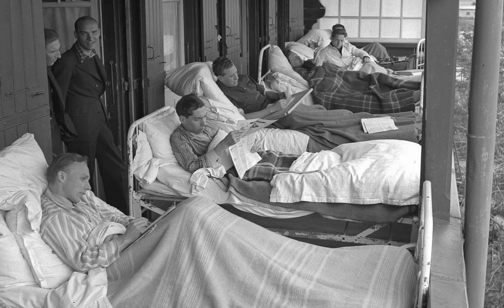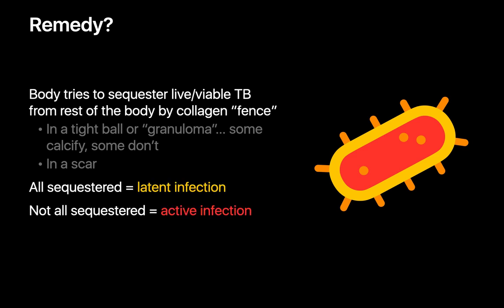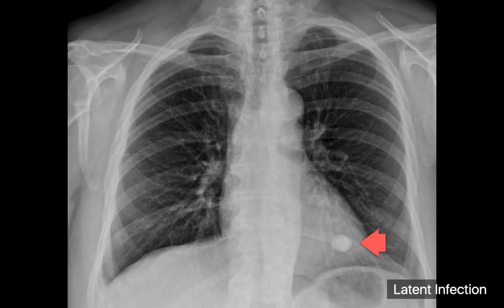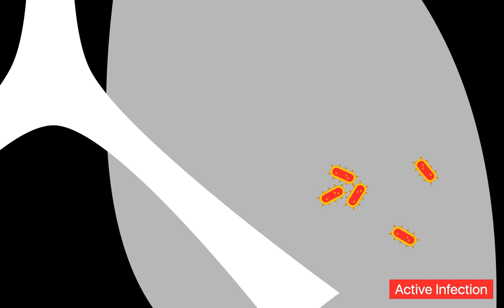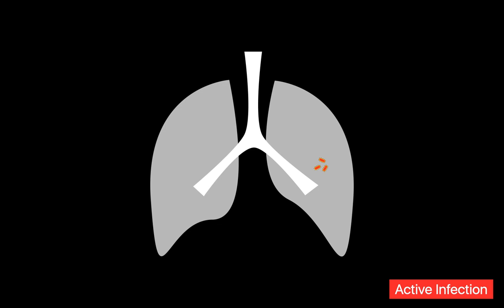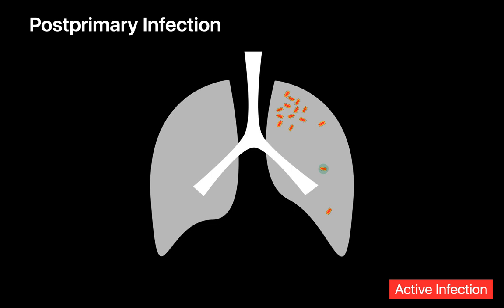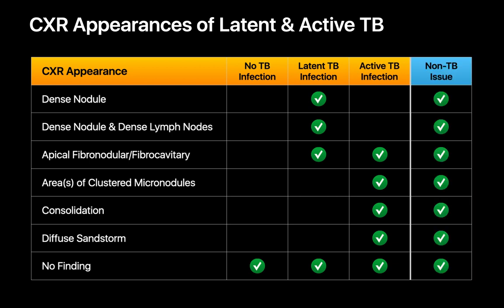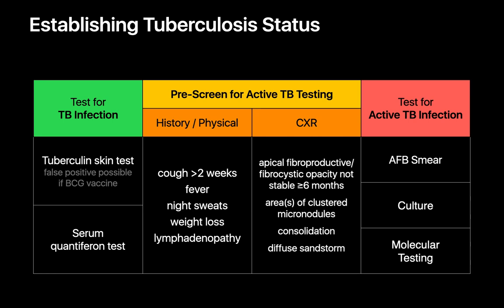Tuberculosis Basics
Tuberculosis (TB) is an infectious disease caused by the bacterium Mycobacterium tuberculosis. The disease primarily affects the lungs but can also affect other parts of the body. This talk provides an overview of how tuberculosis infections proceed and the role of chest radiographs in their diagnosis.

Chapters:
00:00 - Introduction
02:22 - Primary Tuberculosis Infection
06:24 - Disseminated Tuberculosis Infection
07:37 - Post-Primary (Reactivation) Tuberculosis Infection
11:05 - CXR Appearances of Latent & Active TB Infection
11:58 - Diagnosing Tuberculosis